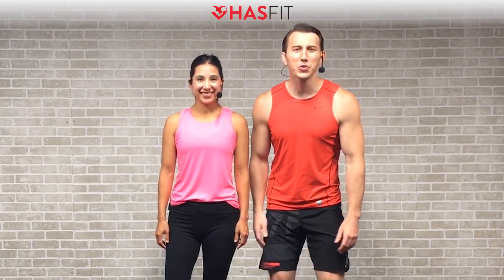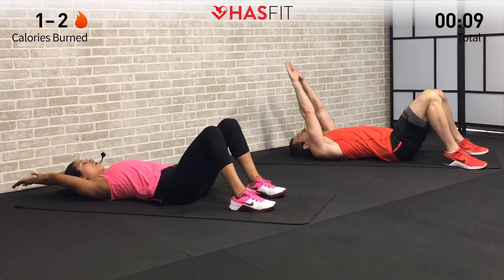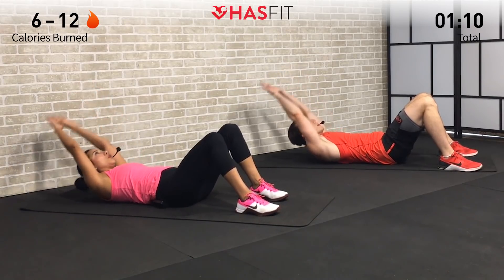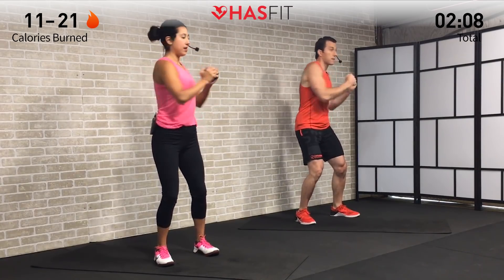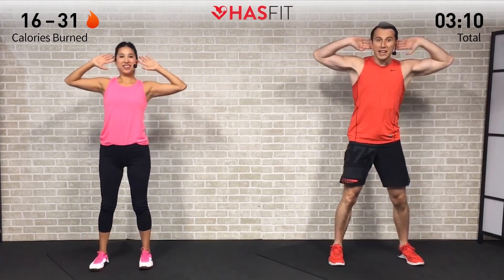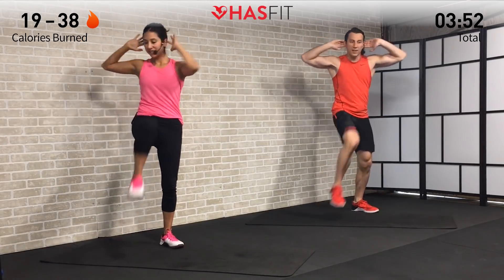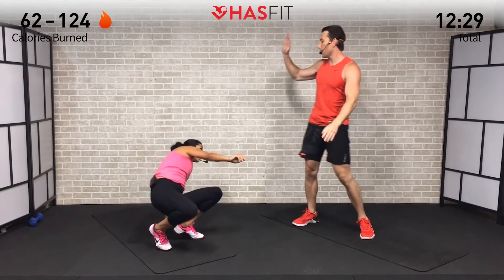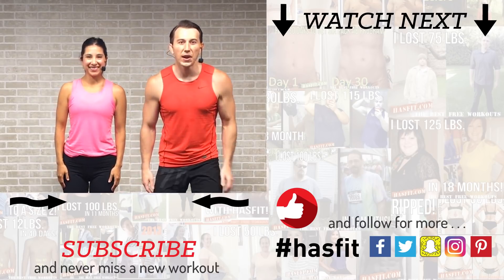12 Min Beginner Ab Workout for Women & Men - Easy Abs Workout for Beginners at Home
for the 12 Min Beginner Ab Workout for Women & Men - Easy Abs Workout for Beginners at Home instructions